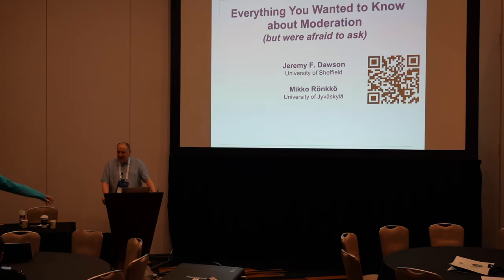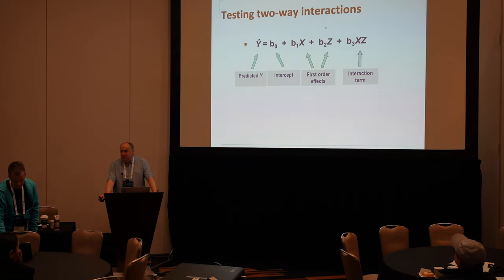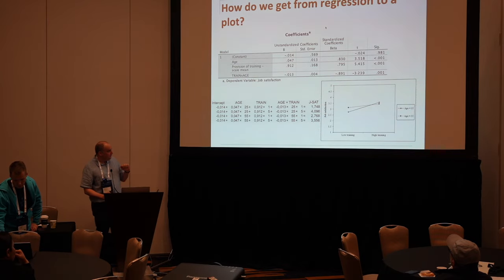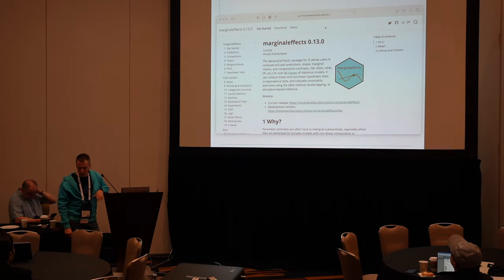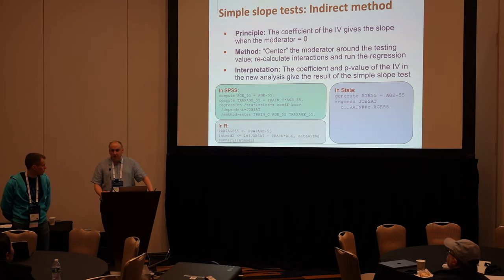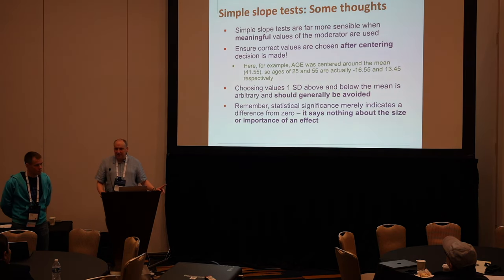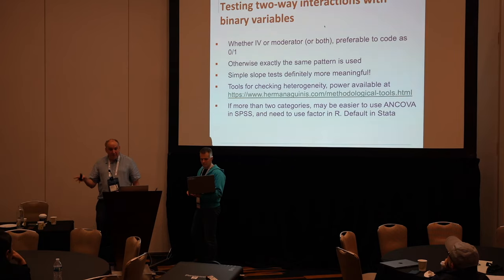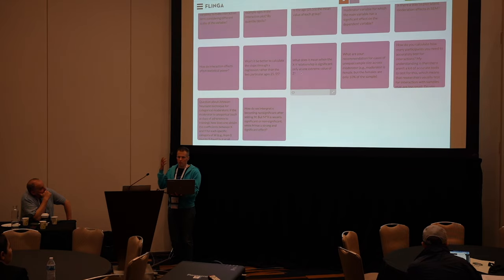AOM 2024 Moderation PDW with Jeremy Dawson (partial recording)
Live recording of the Academy of Management Meeting 2024 Moderation Professional Development workshop. The recording covers only the first 1:10 of the workshop because the camera battery died. The audience wanted the workshop still posted.

Link to materials including slides, datasets, R, Stata, and SPSS syntax.

Recommended readings from the slides:

Aguinis, H., Edwards, J. R., & Bradley, K. J. (2017). Improving our understanding of moderation and mediation in strategic management research. Organizational Research Methods, 20(4), 665–685.
Arin, P., Minniti, M., Murtinu, S., & Spagnolo, N. (2022). Inflection Points, Kinks, and Jumps: A Statistical Approach to Detecting Nonlinearities. Organizational Research Methods, 25(4), 786–814.

Dawson, J. F. (2014). Moderation in management research: What, why, when, and how. Journal of Business and Psychology, 29(1), 1–19.

Dawson, J. F., & Richter, A. W. (2006). Probing three-way interactions in moderated multiple regression: Development and application of a slope difference test. Journal of Applied Psychology, 91(4), 917–926.

Gardner, R. G., Harris, T. B., Li, N., Kirkman, B. L., & Mathieu, J. E. (2017). Understanding “it depends” in organizational research: A theory-based taxonomy, review, and future research agenda concerning interactive and quadratic relationships. Organizational Research Methods, 20(4), 610–638.

Haans, R. F. J., Pieters, C., & He, Z.-L. (2016). Thinking about U: Theorizing and testing U- and inverted U-shaped relationships in strategy research. Strategic Management Journal, 37(7), 1177–1195.

Kalnins, A. (2024). Should moderated regressions include or exclude quadratic terms? Present both! Then apply our linear algebraic analysis to identify the preferable specification. Organizational Research Methods, 27(1), 29–63.

Rönkkö, M., Aalto, E., Tenhunen, H., & Aguirre-Urreta, M. I. (2022). Eight simple guidelines for improved understanding of transformations and nonlinear effects. Organizational Research Methods, 25(1), 48–87.